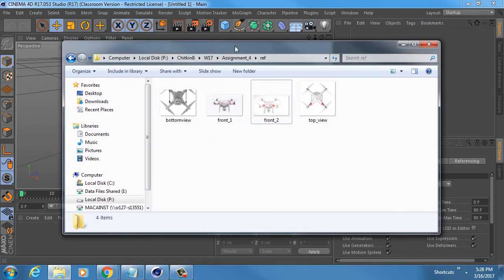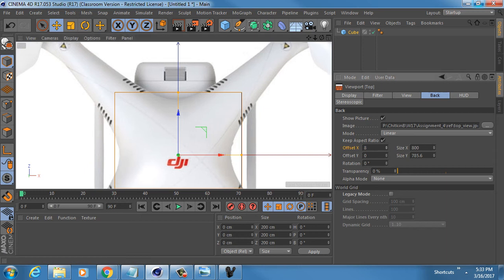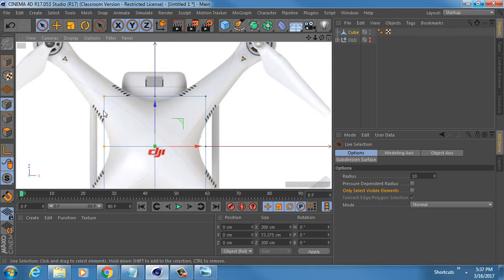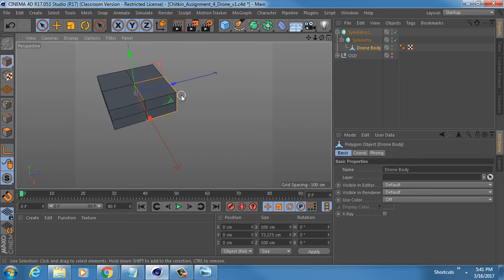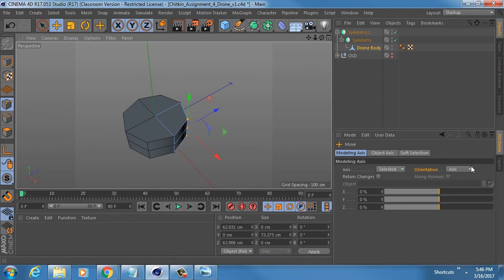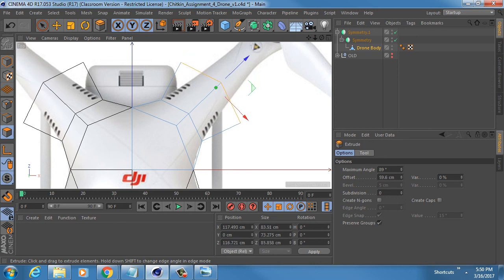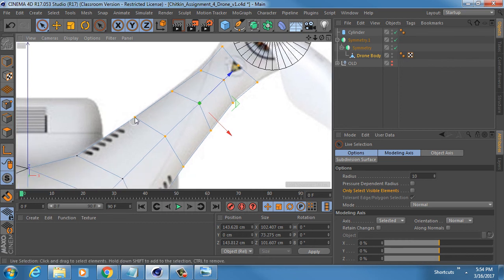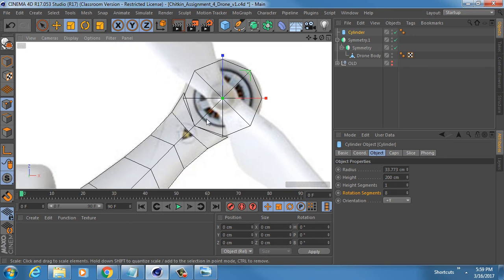MACA 2510 Winter 2017 - Assignment 4 - Drone Rough Modeling Part 1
In this video we begin the first stages of blocking in the rough shape of the drone.